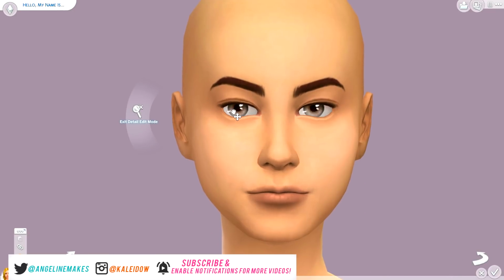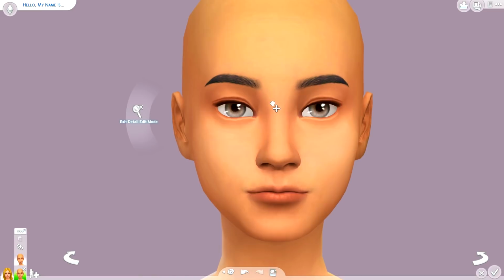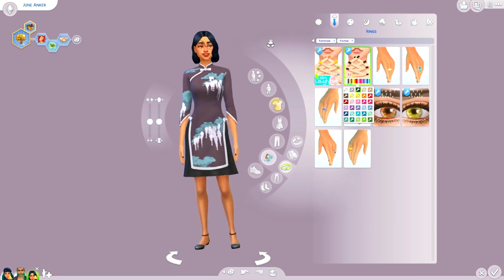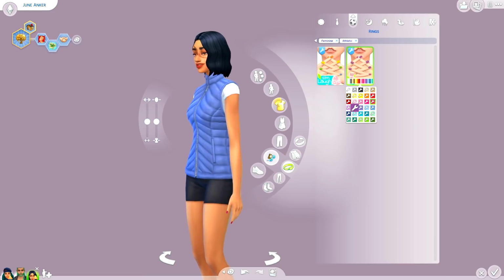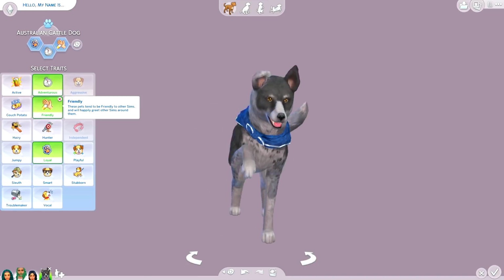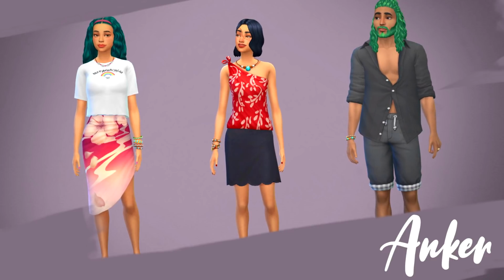Adorable MERMAID Family 🧜🏼‍♀️ Sims 4 Island Living Create A Sim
Mermaids Sims 4 Island Living Create A Sim 🧜🏽‍♀️ A new let's play is on its way!

✨ Follow me on the Sims Gallery: Kaleidow

Outro by Future James on Soundcloud